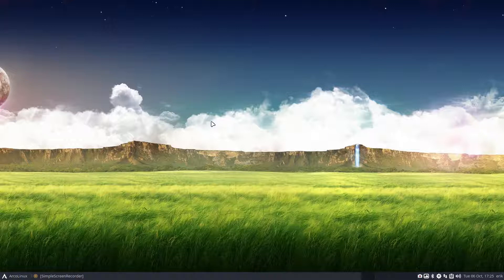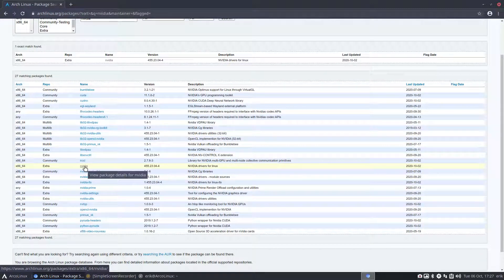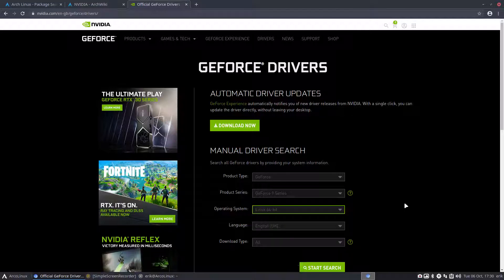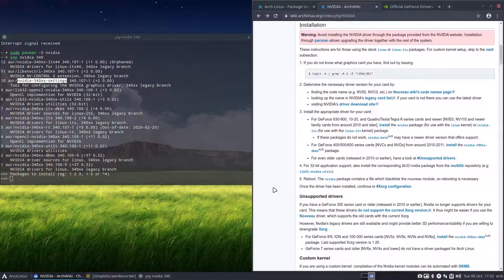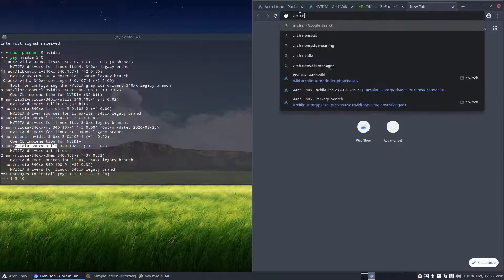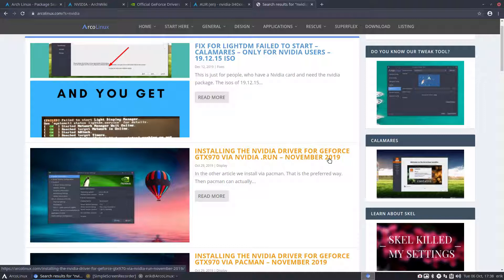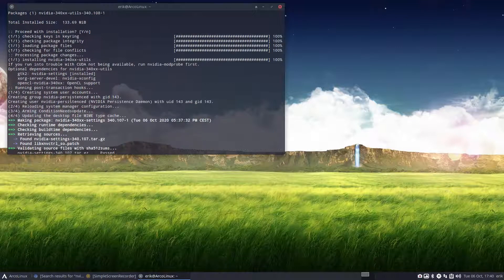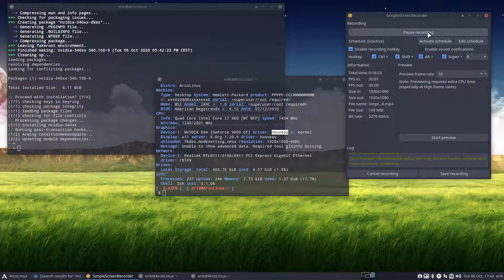ArcoLinux : 1647 Installing nvidia 340 package - NVIDIA G94 - GeForce 9600 GT on ArcoLinux 1/2